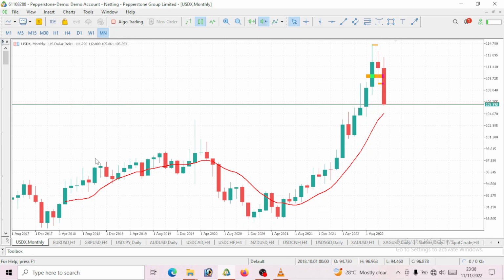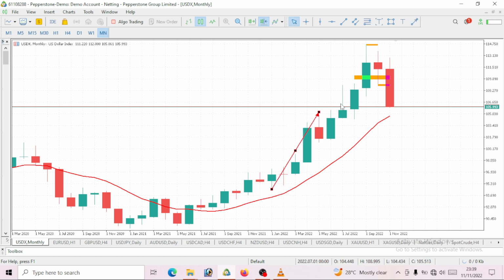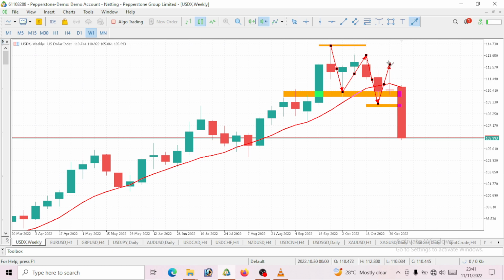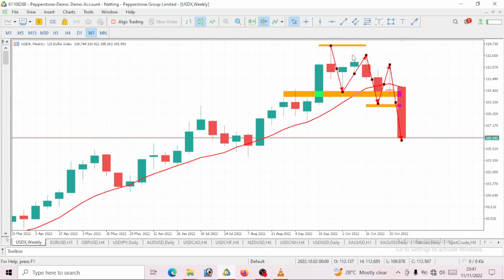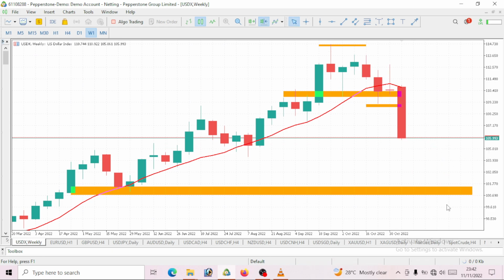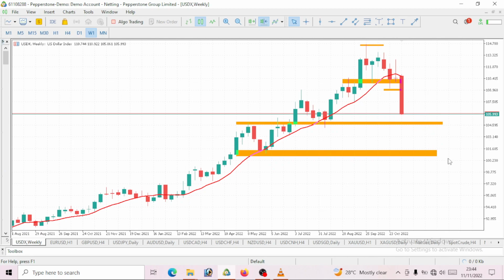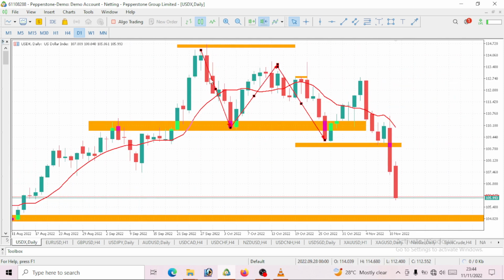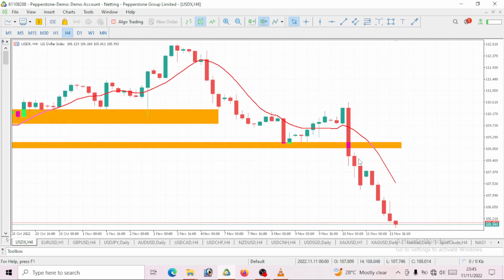USD INDEX (DXY) Analysis Today | NOVEMBER 14 - 18 2022 | DXY Forecast | DXY Technical analysis